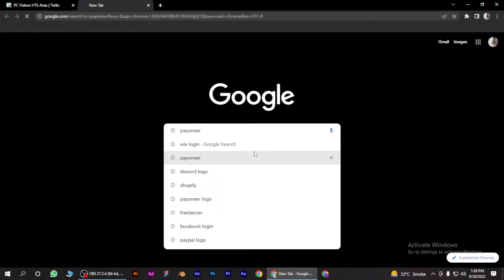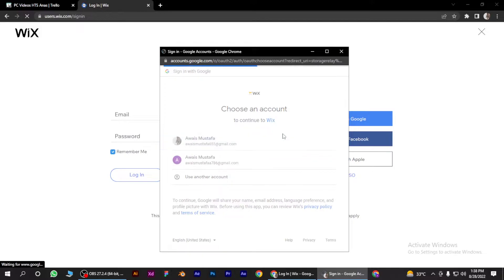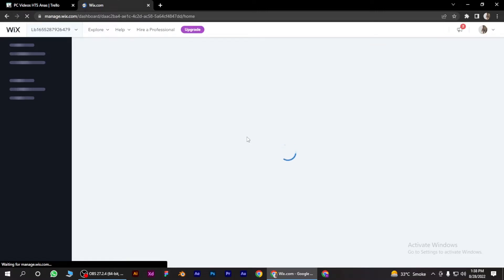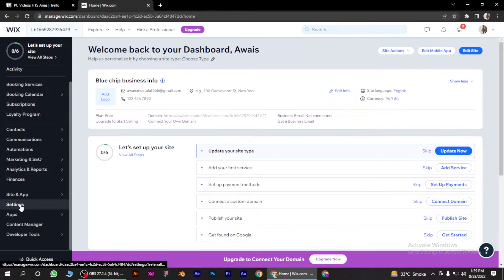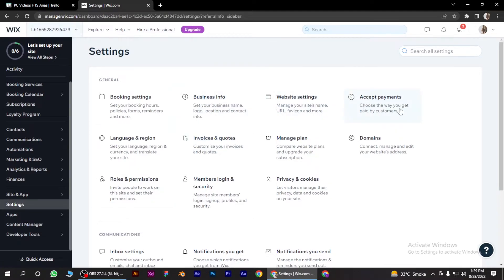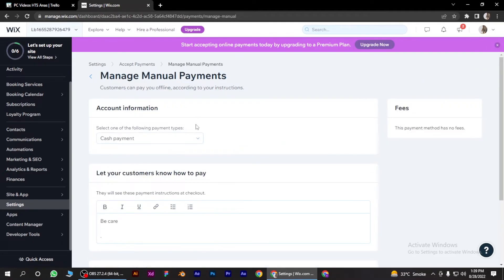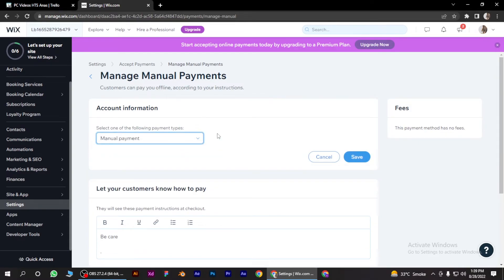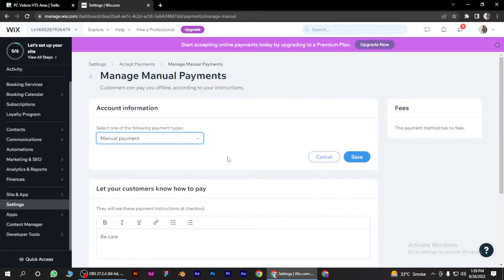How to Accept Manual Payments to Wix Website (Full Guide)